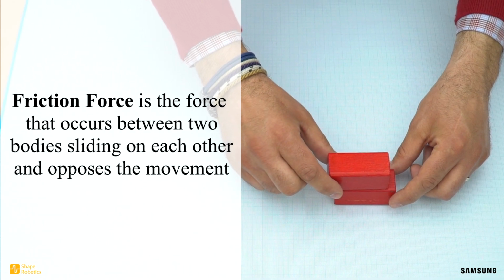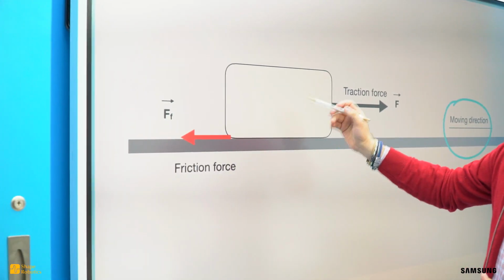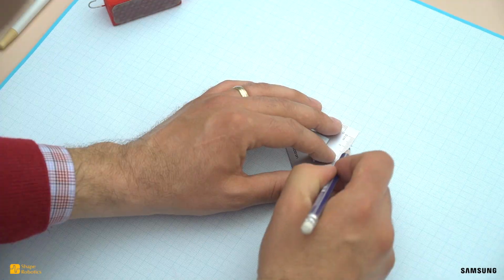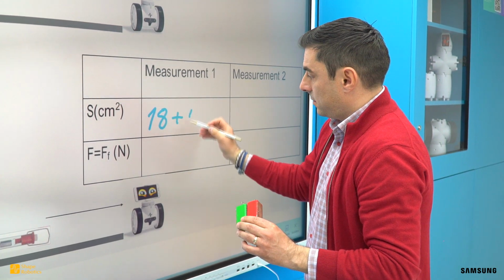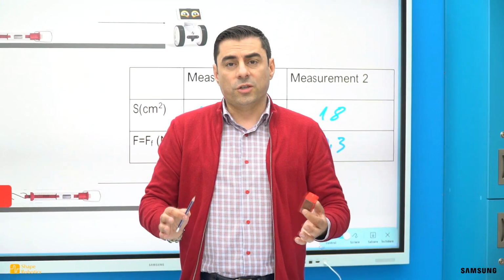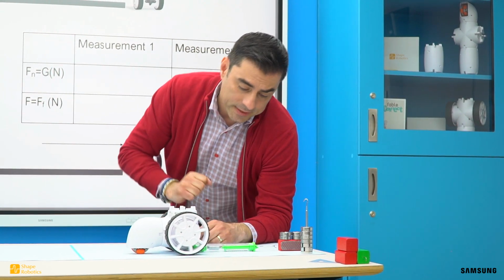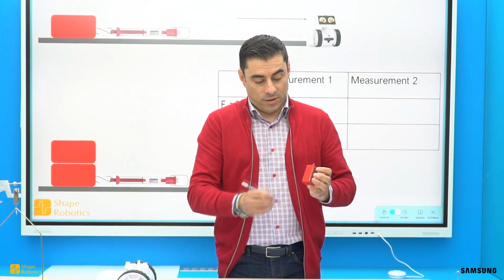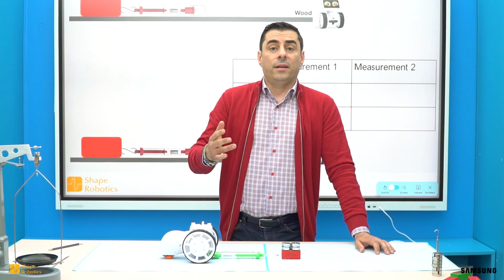Physics Lesson - Frictional Force | Fable Blockly, Smart Interactive Display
Find out how Frictional Force can be demonstrated with Fable Blocky and the Smart Interactive Display in a Physics Lesson.
An inspiration for teachers and students!

Shape Robotics Romania and Samsung Romania made it possible!

Thanks!
- Shape Robotics